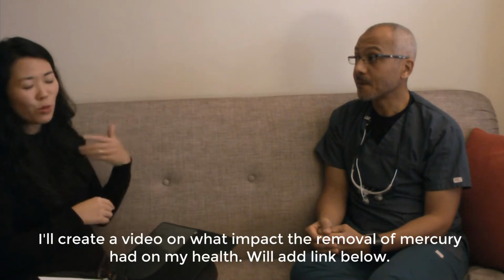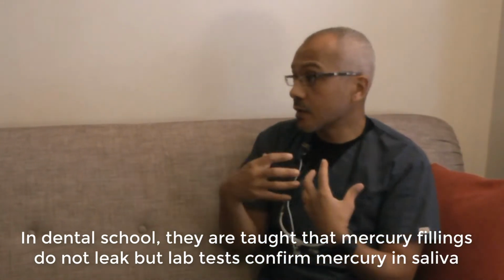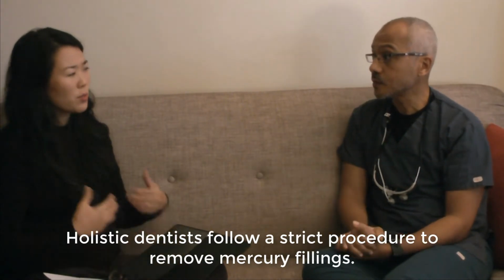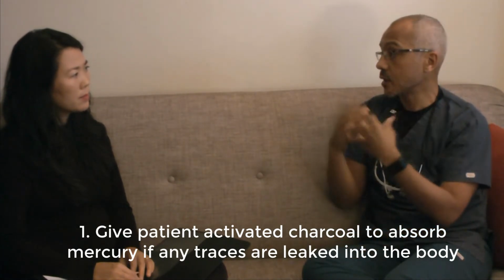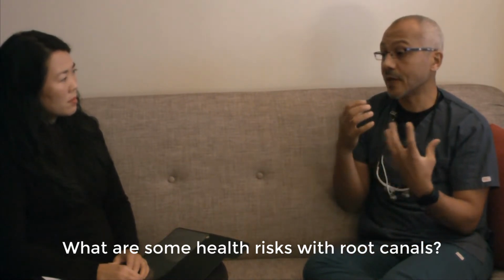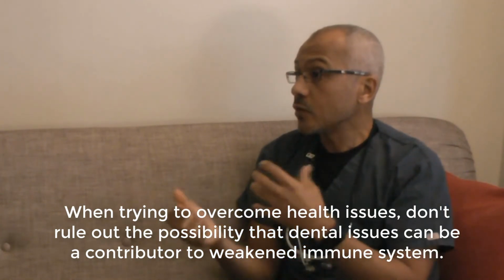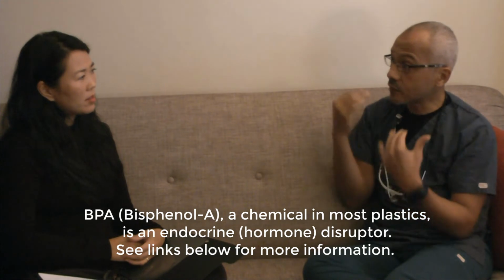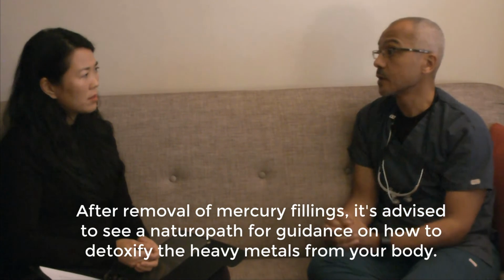Holistic Dentistry - Part 2 - root canal, mercury filling health risks, alternatives?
The use of mercury fillings in children and pregnant women is banned in 28 countries and in Europe (as of July 2018).  However, it is still used widely in Quebec, and endorsed for children under the age of 10. It is covered by medicare, so many parents will naturally go with the 'free' option without understanding the health impacts.
This video dives  more into the health risks of mercury fillings, the procedure to remove them, root canals and their alternatives.

Mercury fillings banned in 28 countries as of July 1 - but why not in Canada and USA?

How does Bisphenol-A (BPA) affect health?

Cindy